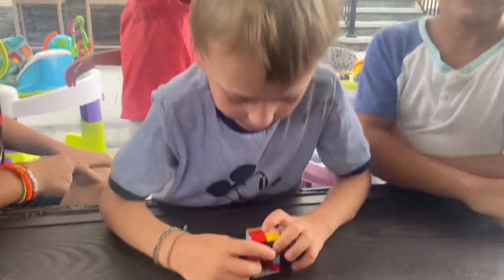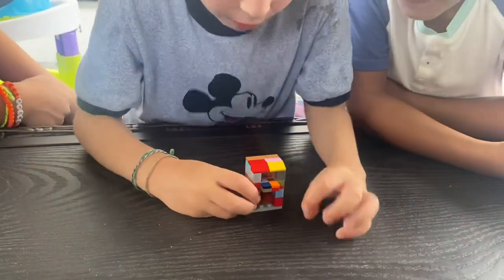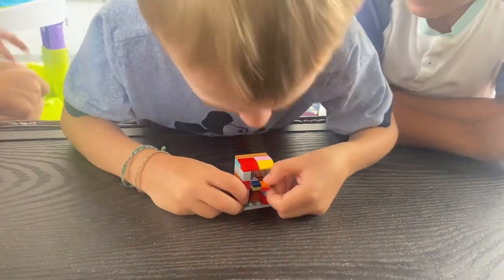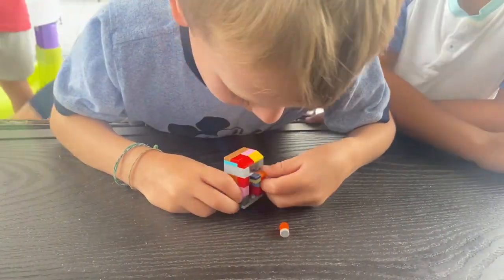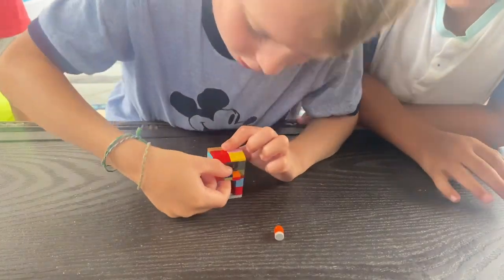James Cooper Fun Time - Mini Lego Gatorade Machine. Plus Cousins!!!!